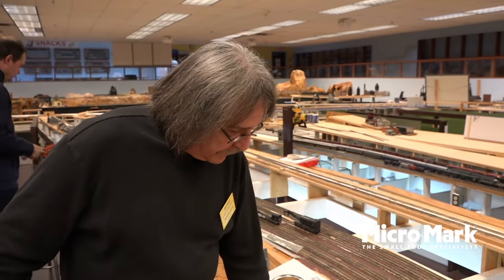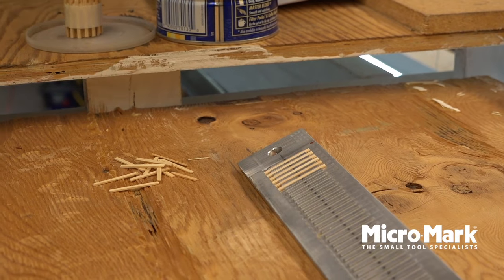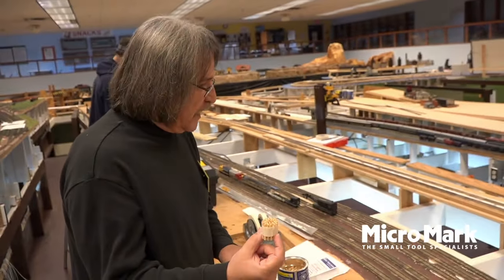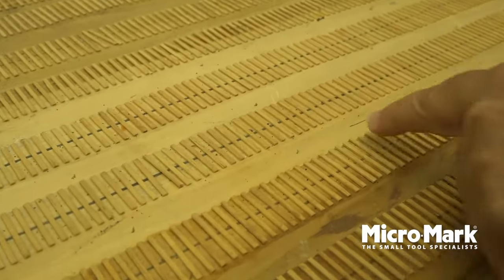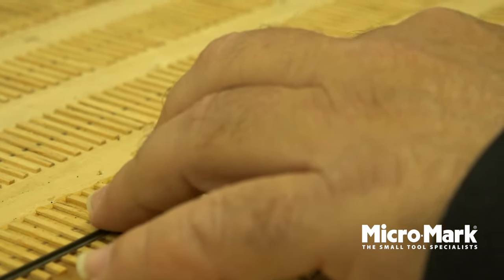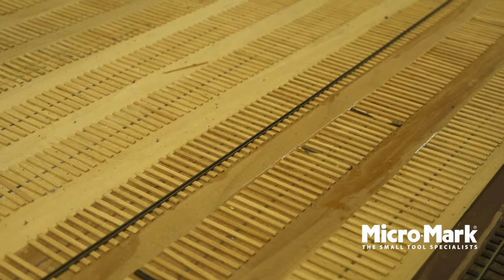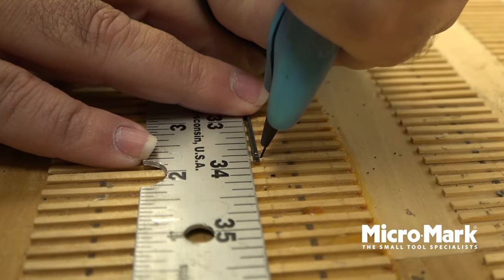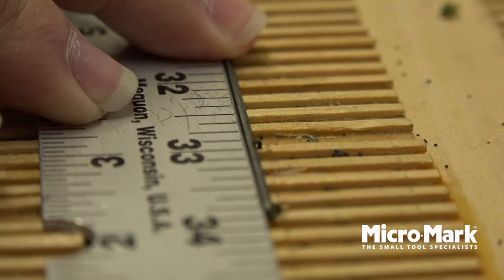Hand Laying Track - Micromark.com - The Union Model Railroad Club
Micro-Mark visits The Union Model Railroad Club in Union, New Jersey for a quick tutorial on how they hand lay track. Former President Bob Nalbone gives us an overview on using the NMRA track gauge, using pin insertion pliers, and proper rail placement.